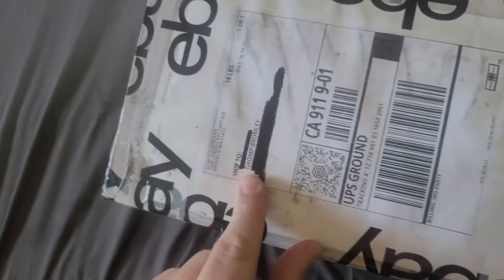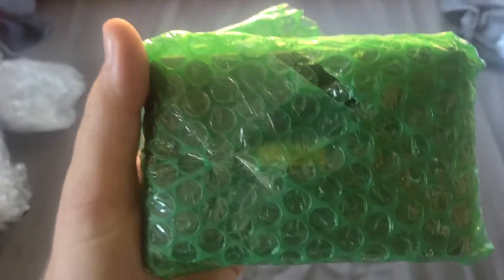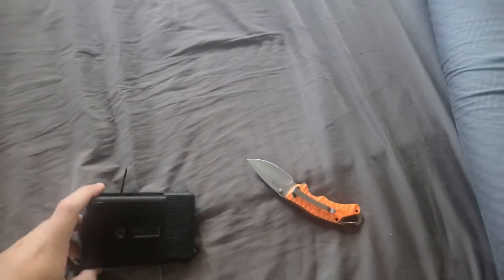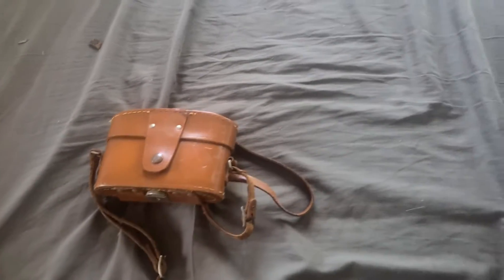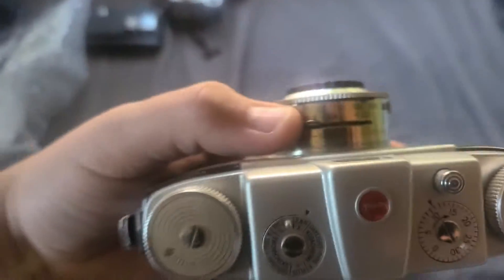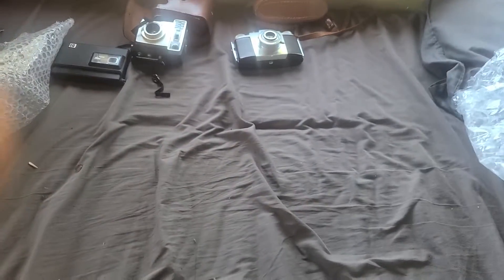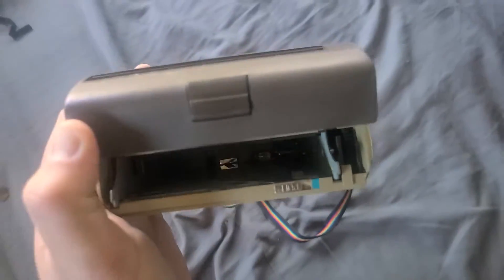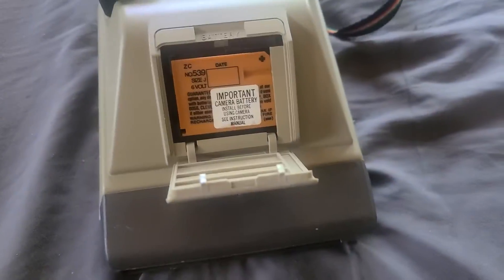Vintage Cameras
Got a bunch of vintage cameras. My allergies do be hittin' me hard in this video so I apologize for that.